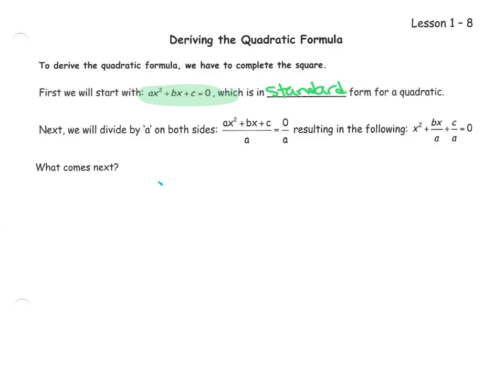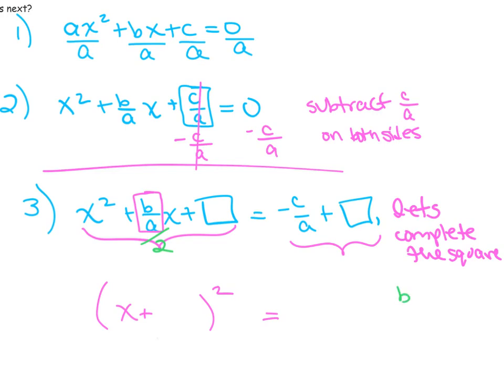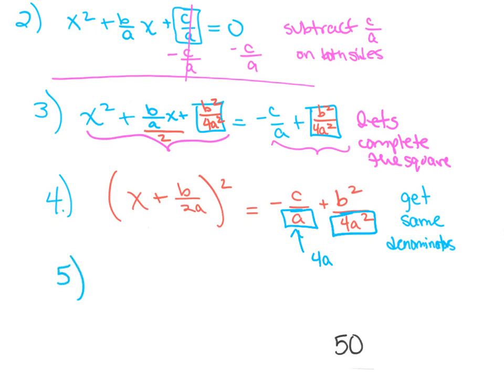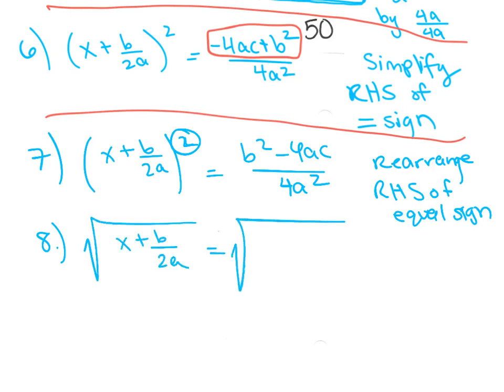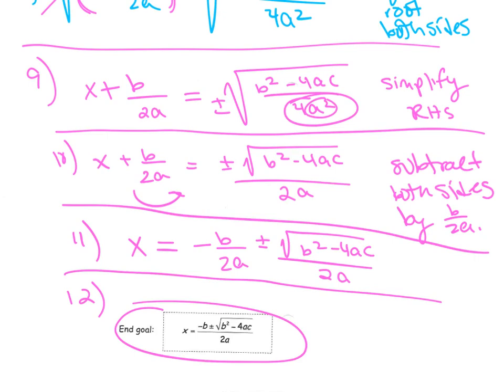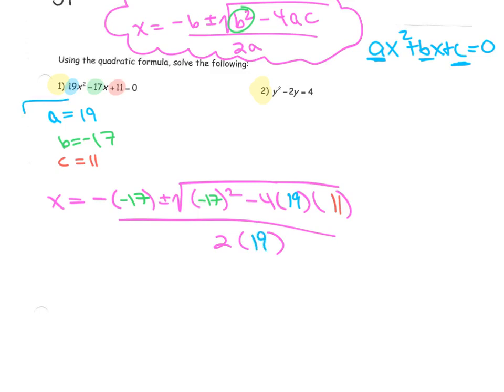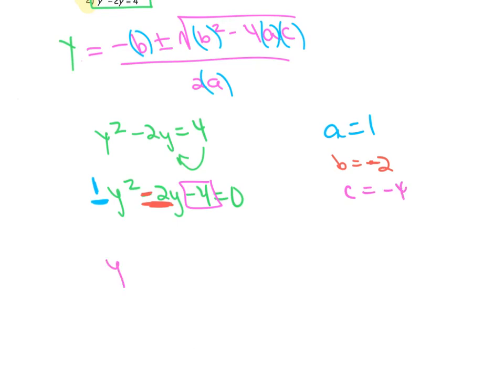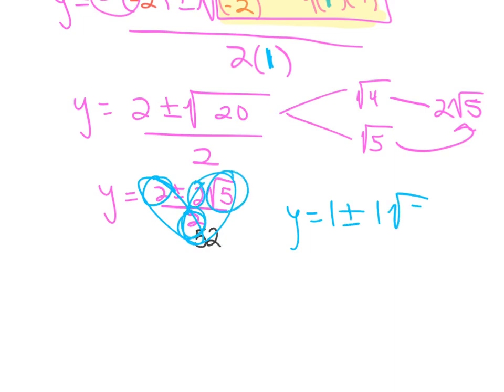Adv Math Concepts - Unit 1 Lesson 8 - Deriving the Quadratic Formula